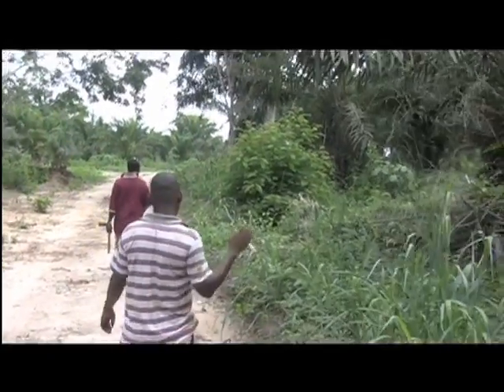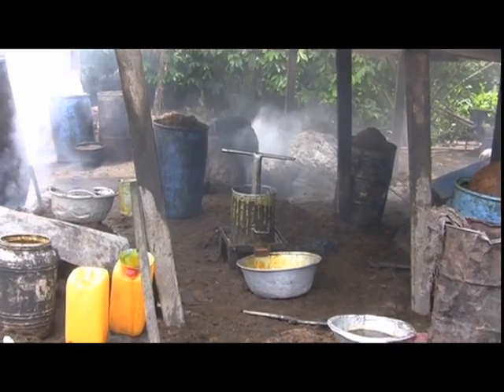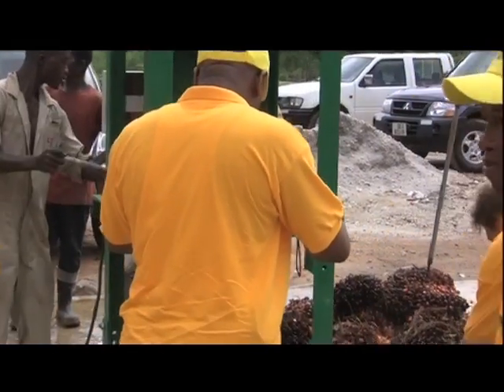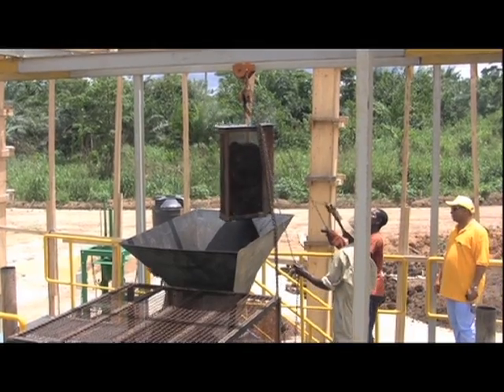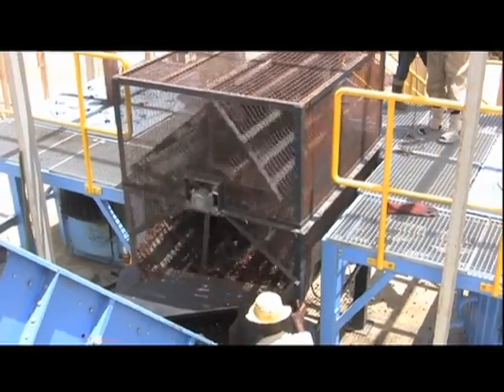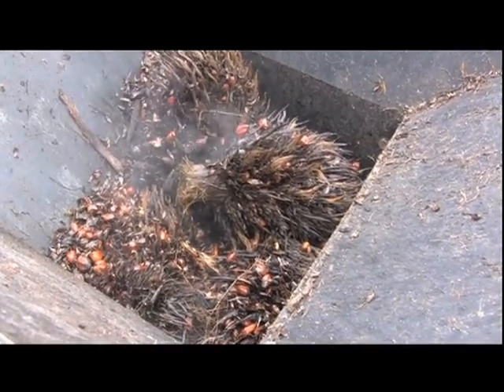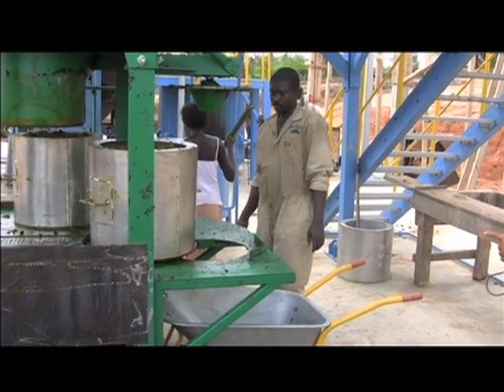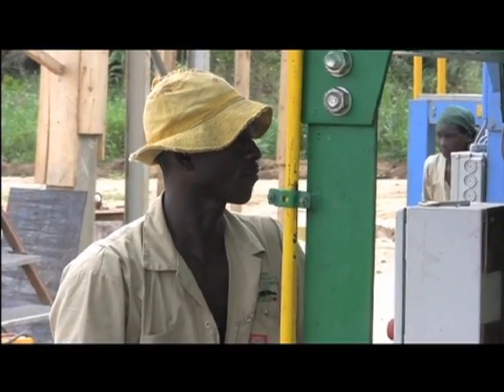WacapolPOPM.dv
WACAPOL GROUP has installed its new intermediate scale palm oil processing mill (POPM) in Abrafo, Ghana. It is generating great excitement throughout West Africa, where the oil palm is an integral part of the culture and life of the people.